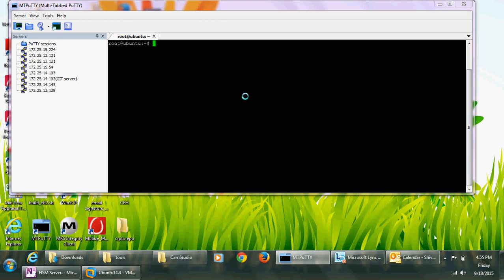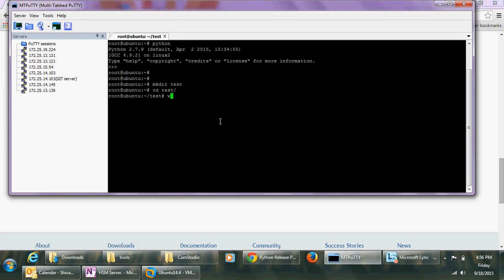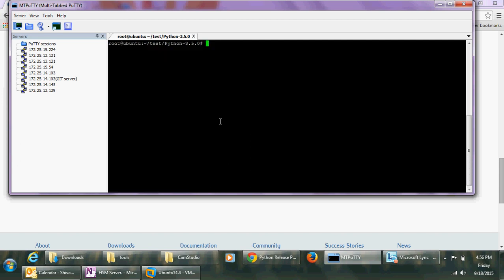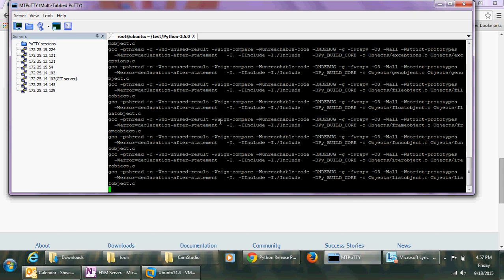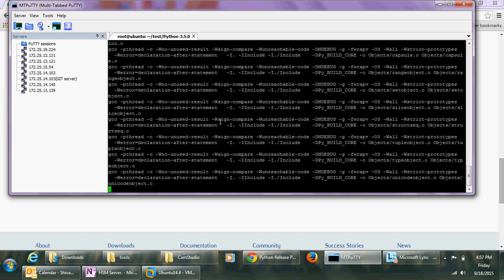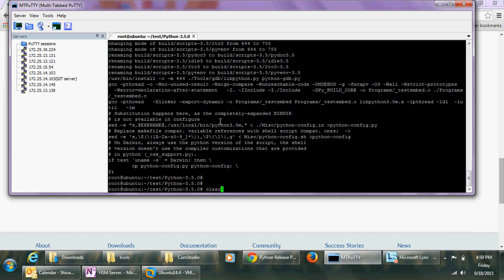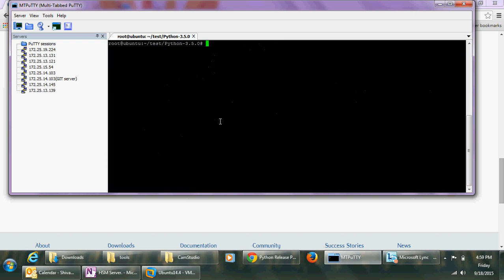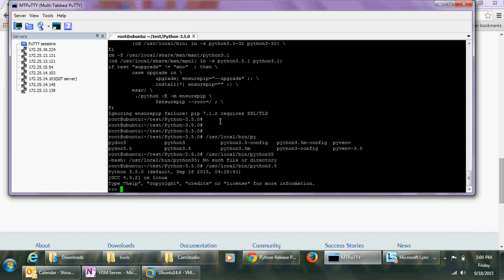Install / Update Python 3.5.0 at Linux machine.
step by step tutorial to update python at your Linux machine.